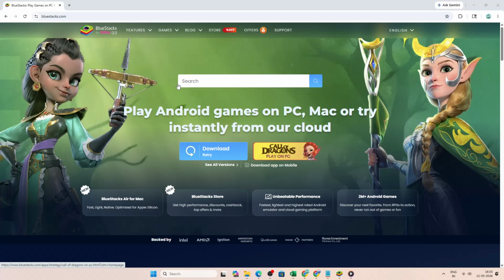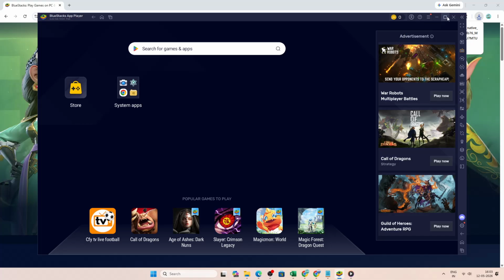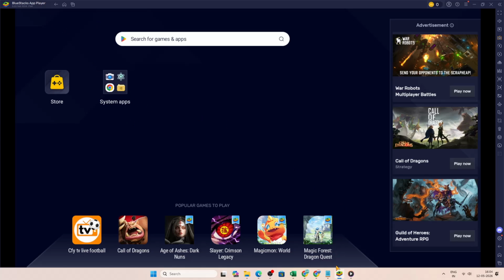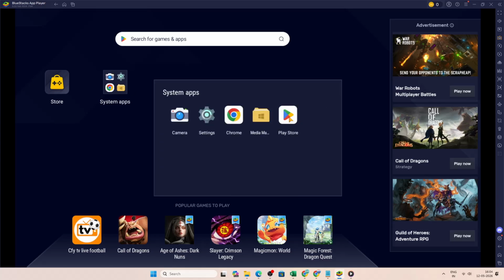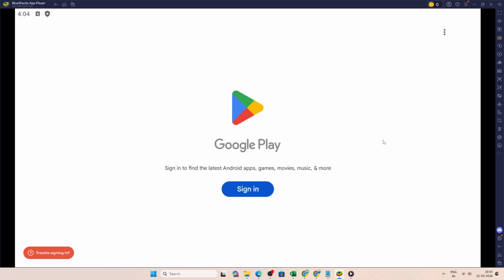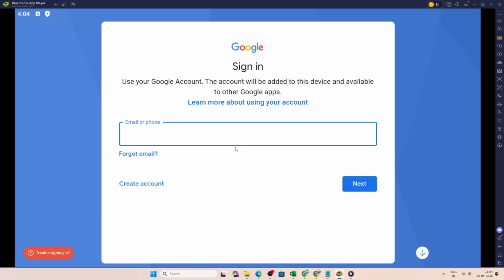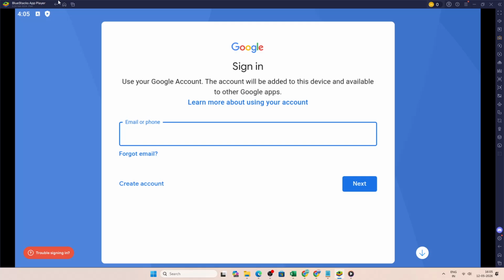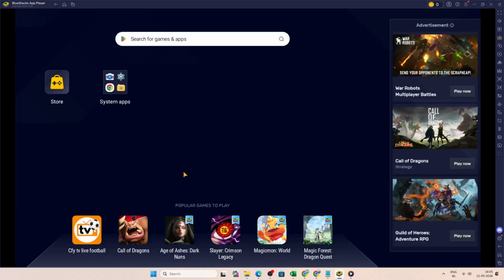How To Install Google Play Store On Windows (Step By Step)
Learn how to install Google Play Store on Windows 10 and Windows 11 using this easy method. This tutorial covers the Google Play Store Windows installation process so you can run Android apps on PC without using heavy third-party emulators.

In this video, I show:
- How to enable Virtualization and Developer Settings
- Step-by-step Play Store Installation Guide
- Testing Android Apps on Windows 11